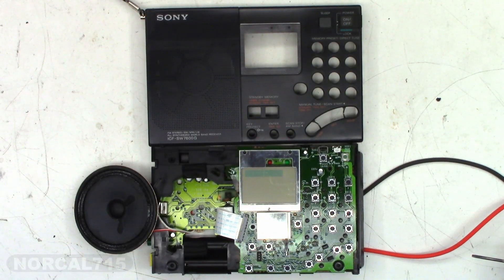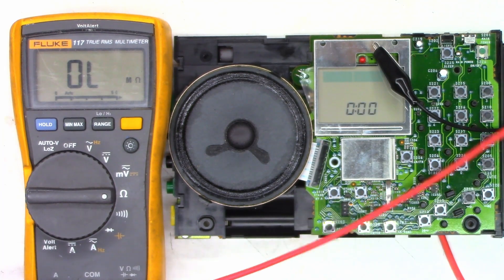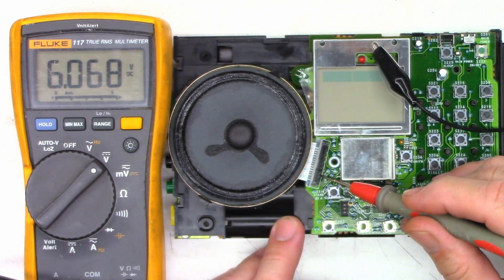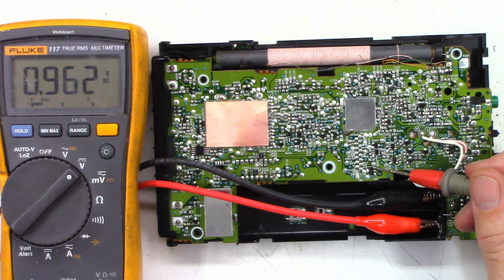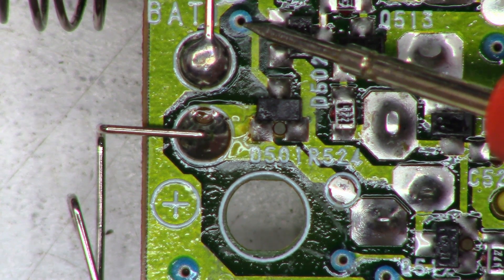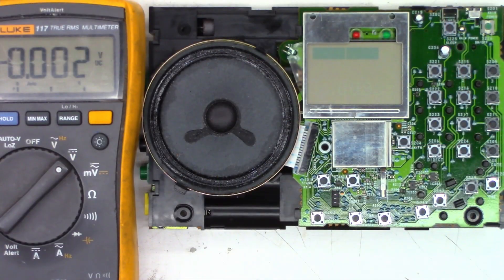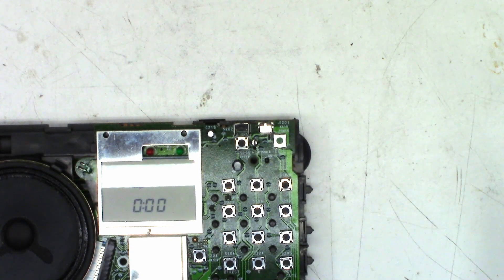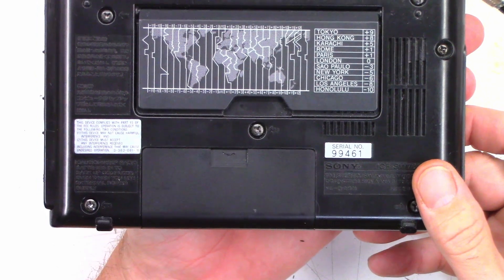Sony ICF-SW7600G AM-FM-Shortwave Radio - Wont stay on -Forgets memory.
A Sony ICF-SW7600G sent from New York, the issue is that it will only stay on for a few seconds then shuts off and forgets its memory. The next power us is shorter and shorter and so on. I found some battery corrosion on the main board that was letting the 3 volt power supply to the microprocessor progressively drop out.
Dan Latorre       Jim Louderback       Philip Brown (Thank you for monthly support)      Justin Tuhua       Cynthia Adams       John Roach       John Quinn       Ashley Silas       Sherri Parsons       Jim McCarthy        David Arballo       Steve Navarro       Keith Claro       Frank Conlon       Graham Foral       Bob Hendrix       Jim Meschler       David Jacobson       Randy Fink       Scott Kullen      Obaid Khan      Robert Brothers      Timothy Edds      Brian Gay       Owen Flint      Dana Dainels      Tyler Bridge      Dena Hamilton       Paul Agbuya       Samuel & Nancy Guich       Dot Morgan       Timothy Ritchel    William Holloman      Cynthia Adams      Andrew Oros      George Savage Graham Foral      Paul Agbuya      Scott DuVall      Christian Brenzel     Russell Houtz      Philip Brown      Michael King      Erick Pastor      Robert Ettinger      Christopher Cicero      Heath Lasswell      Timothy Ritchel      Benjamin Rubio      Michael Dukes      Dot Morgan      Casey Cane      Teri DeLeo      Kelly Knutson      Howard Goble      Diana Williams      Reed Graham      Christopher Wang      David Ammerlaan      John Johnson       Shaheed Amirkhan      Brett Sherry      Joseph L Ozvold      Sweidan Omar      John Eggers      Linda Kuo      Daniel Pyles      Melanie Branton      Lisa Sklar      Barry Marchant      John Harper      Larry Mcdonald      Annette Lewis      Howard Goble    Hugo Tajimaroa      M R Rajesh      Uri Cohen

00:00 Intro and tests
01:11 Schematics and troubleshooting
02:00 The 3 volt supply is 1.5 volts
04:27 The main board
04:43 That is battery corrosion
05:34 Cleaning corrosion with water
06:13 Adding jumper wire
06:32 Reassembly
07:17 Voltage tests after reassembly
07:52 How to jumper the mechanical power switch
08:28 Final tests / Final thoughts
09:01 Closing words